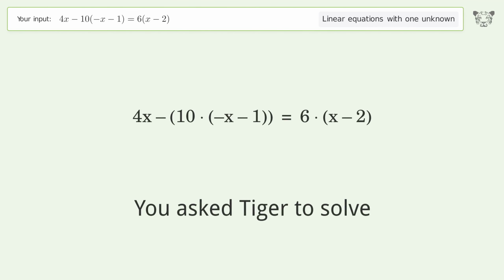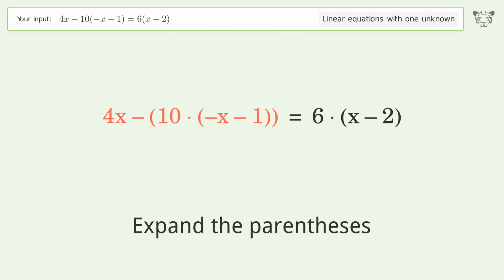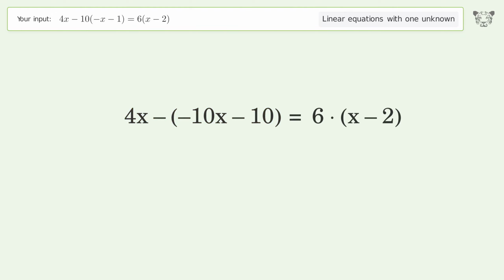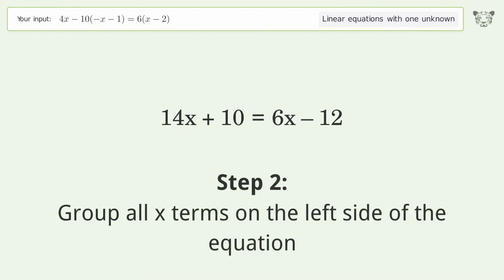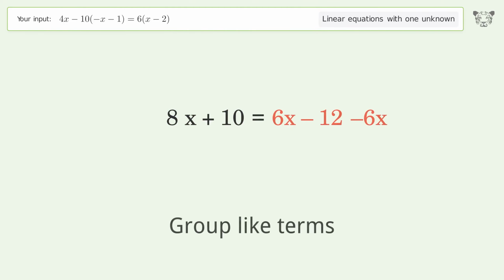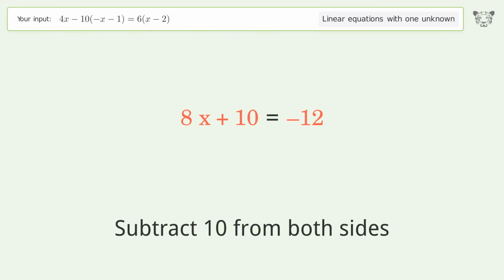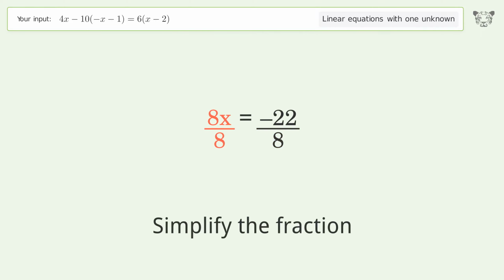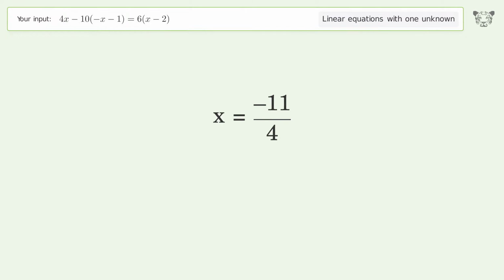Linear equation with one unknown: Solve 4x-10(-x-1)=6(x-2) step-by-step solution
Solving 4x-10(-x-1)=6(x-2) using the linear equation with one unknown solver

for a step-by-step and more tips and tricks for dealing with linear equations with one unknown.